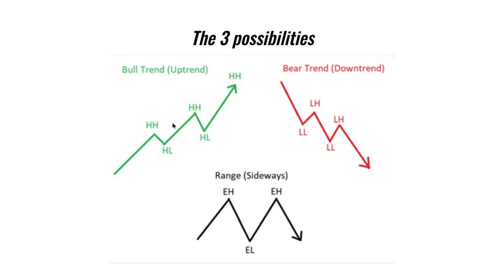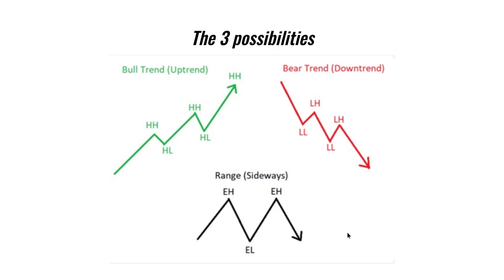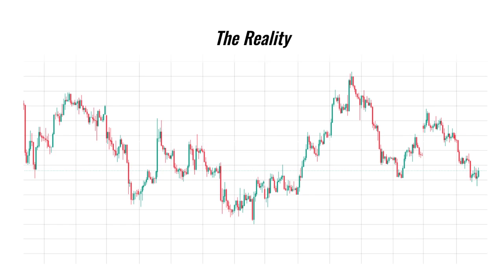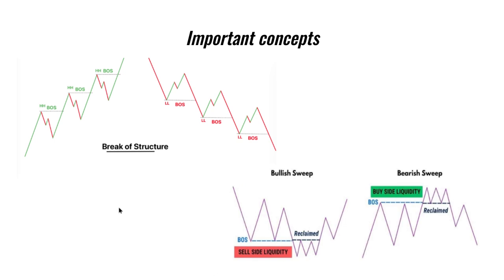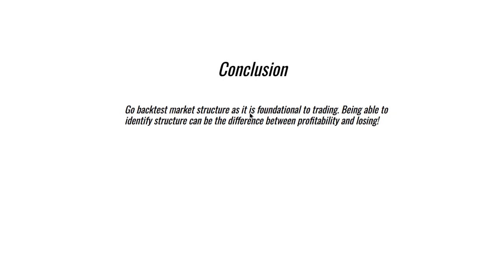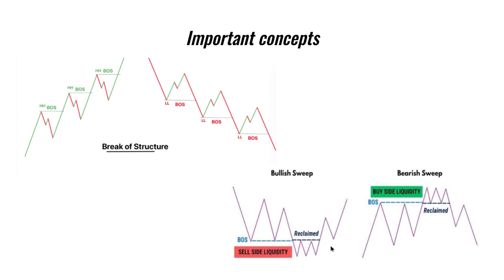Master Market Structure in 5 Minutes (Beginners Introduction).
Just a quick introduction to market structure.